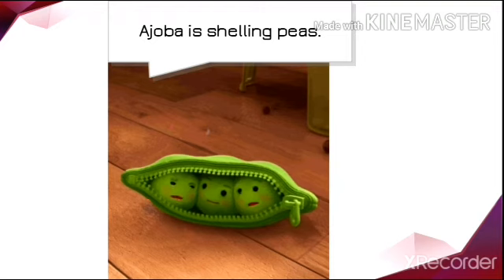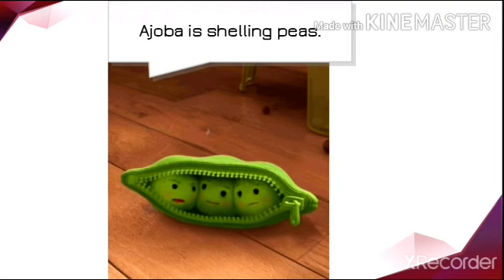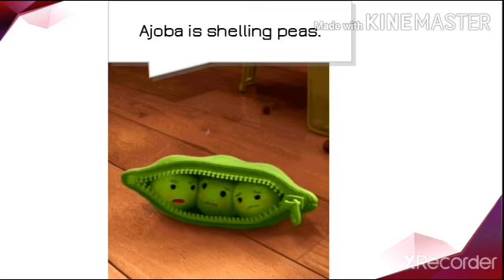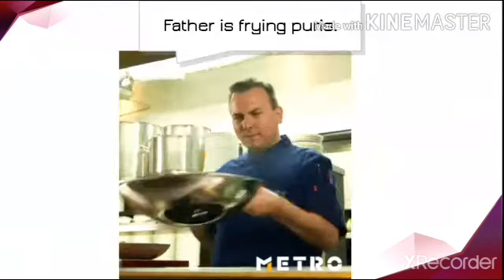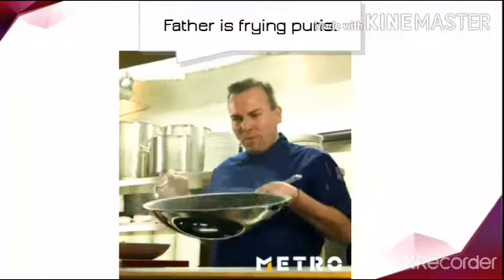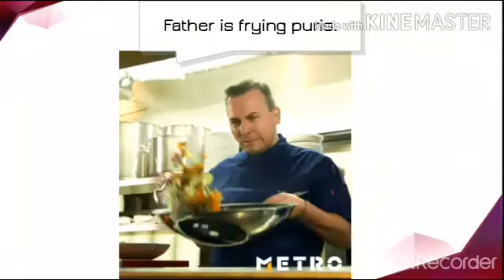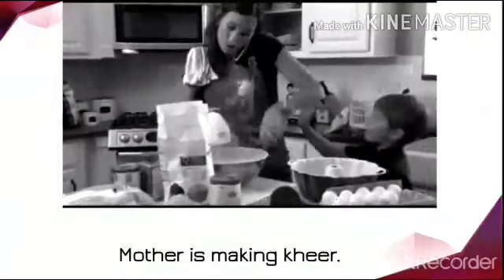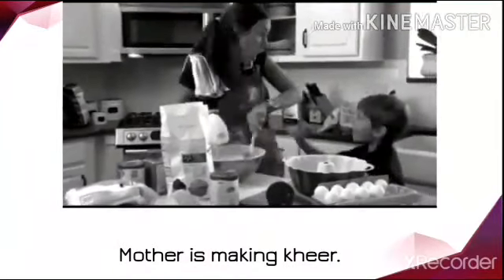1 Eng 20 We like cooking savita ramesh phirodia prashala, Ahmednagar